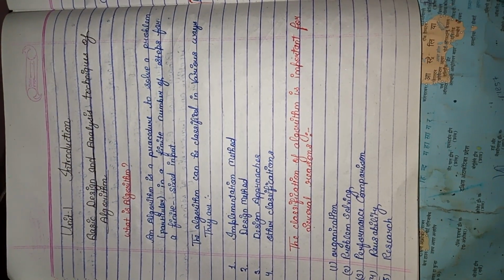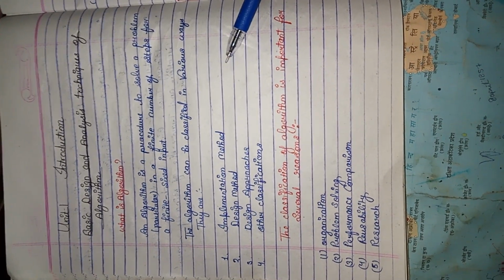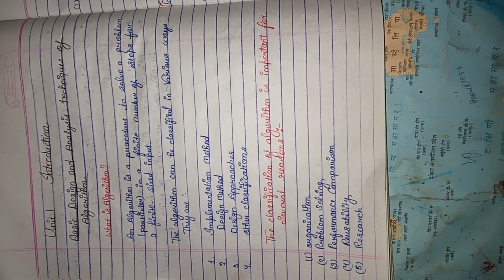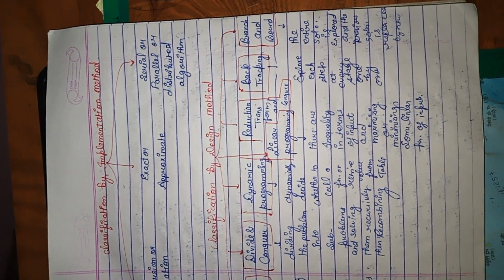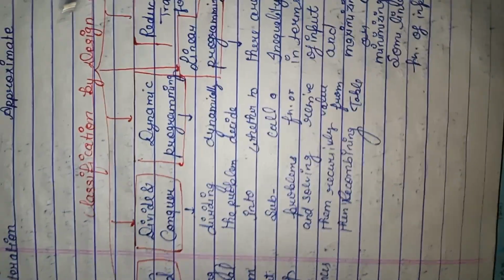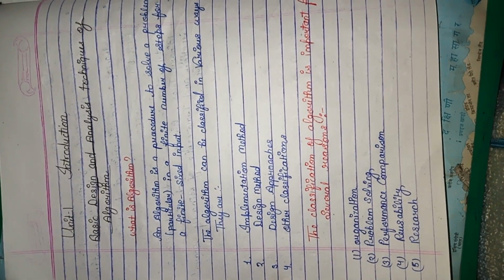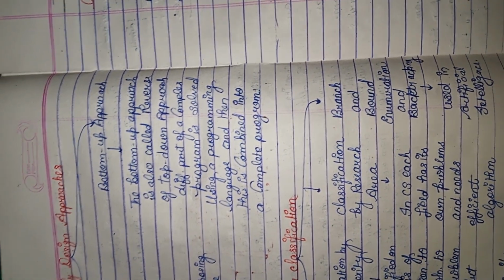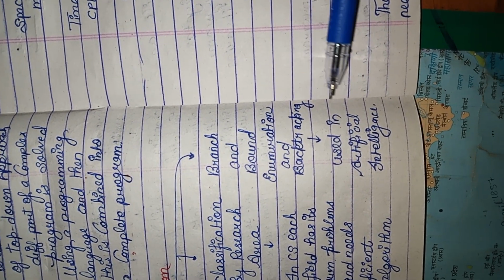BASIC DESIGN AND ANALYSIS TECNIQUES OF ALGORITHM || UNIT 1|| INTRODUCTION || CS BSC SEM 5